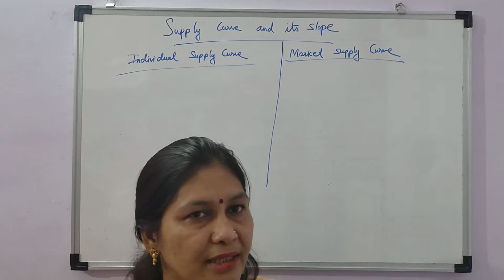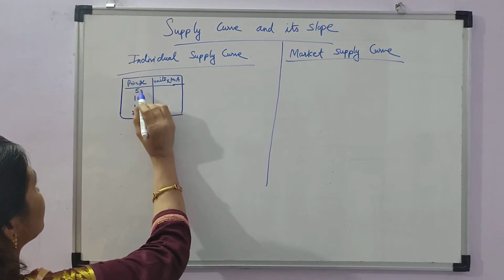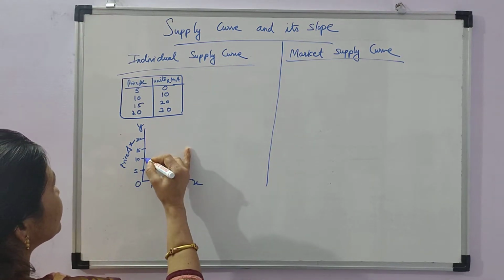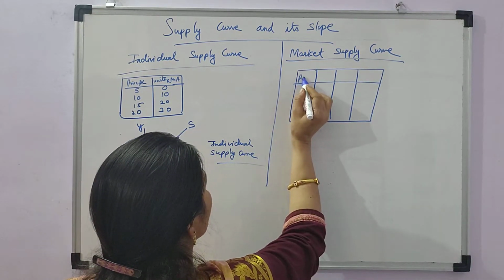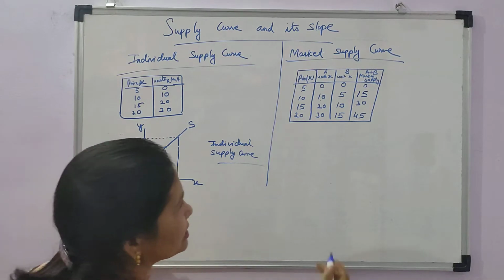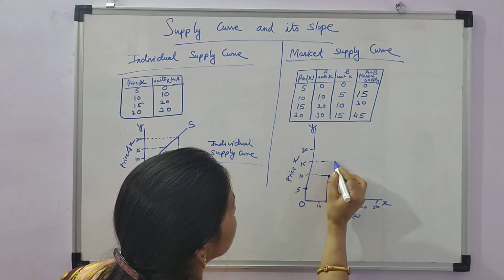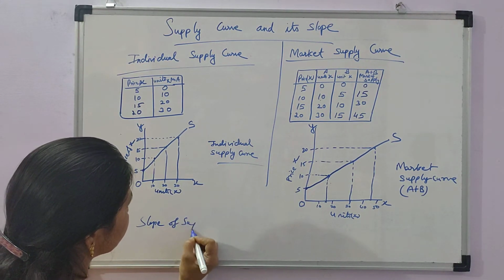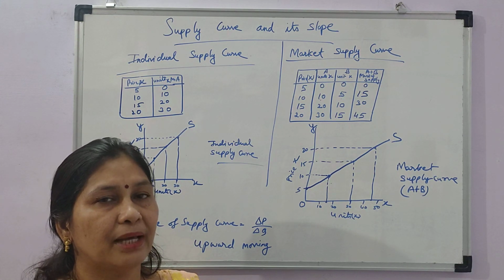28 September 2020